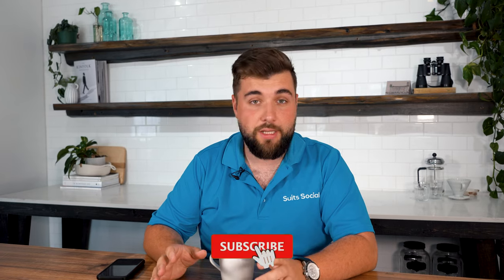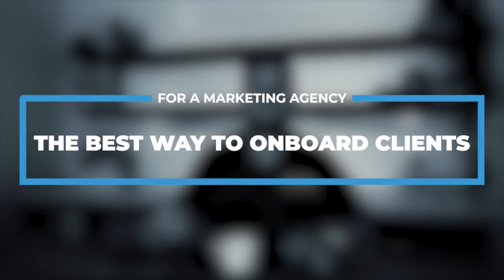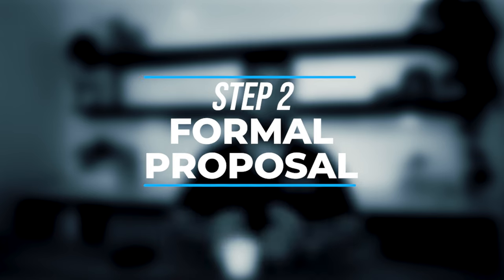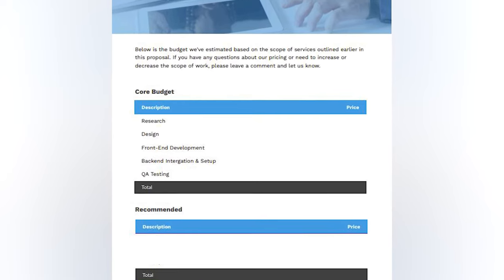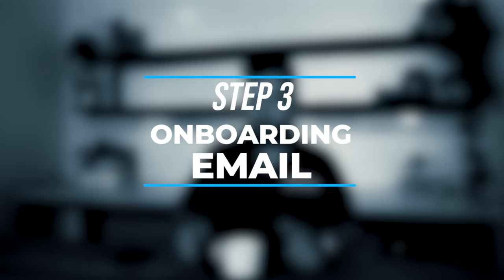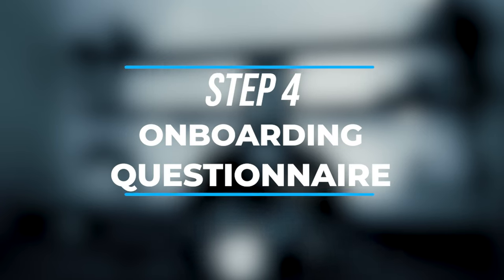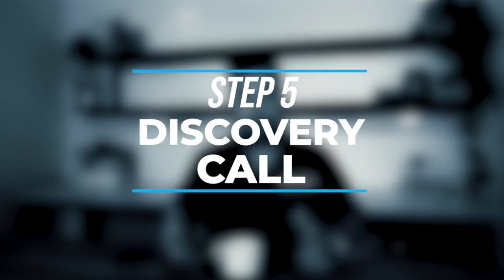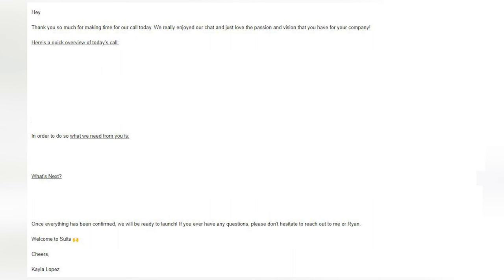The BEST Client Onboaording Process For Agencies In 2023! (Step By Step Guide)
Looking to work with a digital marketing agency? If so, you're probably wondering what to expect, how it all works, and how to get started as quickly/effectively as possible. That's exactly what we're going to cover in today's video as we walk through what every client here at Suits Social goes through when starting up with our agency.

In this video, Suits Social CEO Darren Cabral walks through how easy it is to get started with Suits Social. From the moment you have your first Strategy Call to the ongoing tasks that Suits provide, Darren covers it all to give you peace of mind before coming through the door.

This video is for people that are unsure on how working with a marketing agency works, how they integrate into your business and what benefits they can receive once signed on with an advertising or marketing package.

To find out more about Suits Social helps companies across the globe with their intricate advertising strategies and state-of-the-art marketing techniques, visit suitssocial.com